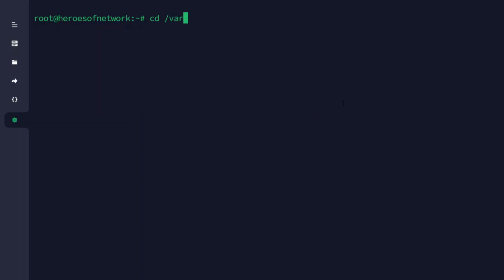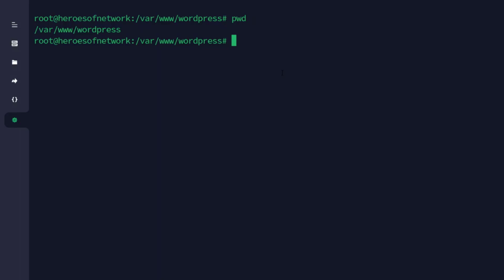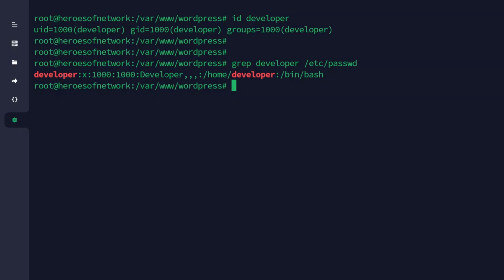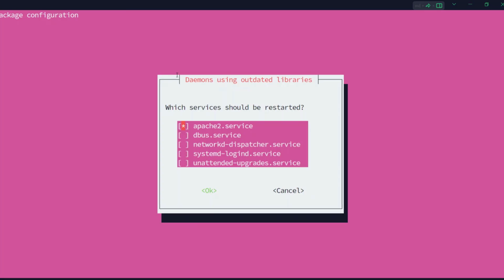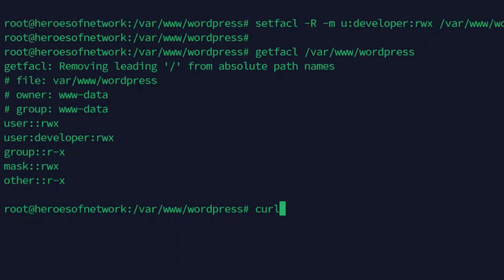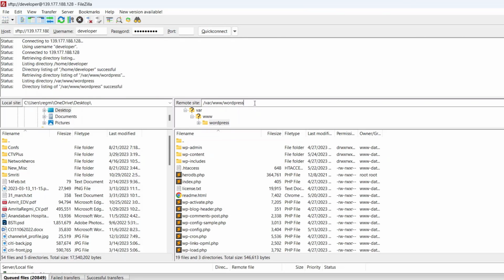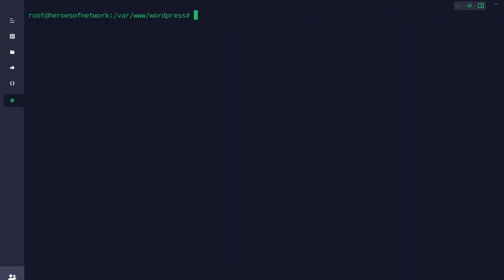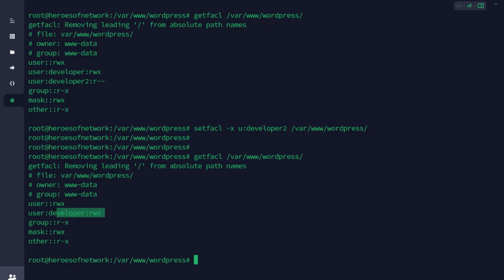Create an SFTP user with the required permission in Linux | Secured FTP | SFTP with ACL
You'll learn how to create an SFTP user in a Linux server and assign specific permissions to a directory. The tutorial provides a step-by-step guide to help you understand the process thoroughly.

The video begins by emphasizing the importance of logging into the Linux server as a root user or a privileged user like a sudoer. The instructor sets the context by explaining a scenario where a website is hosted in the document root /var/www/WordPress and the goal is to create an SFTP user with read, write, and execute permissions for that specific directory.

To start, viewers are shown how to print the full path of the document root directory using the pwd command. Then, the instructor walks through the process of creating a new user, either from scratch or assigning special permissions to an existing user for the document directory.

The tutorial proceeds with the installation and configuration of special permissions using Access Control List (ACL). The acl command is introduced and viewers are guided on how to install it. Next, the instructor demonstrates the use of the setfacl command to set the ACL for the SFTP user to the directory /var/www/wordpress, granting them the necessary permissions.

Verification and testing are crucial steps, and the video shows how to use the curl command to print the server's IP address. Viewers are then guided on how to connect to the server using an SFTP client application like FileZilla. Once connected, the instructor demonstrates successful directory listing and accessing the website files. A practical example of creating and uploading a file is given, reinforcing the effectiveness of the assigned permissions.

The video also covers additional topics, such as adding another user with different permissions to the same directory and modifying an existing user's permissions using the setfacl command. The instructor ensures that viewers understand the concepts and encourages them to explore different scenarios.

By the end of the video, viewers will have a clear understanding of how to create an SFTP user in a Linux server and assign specific permissions to a directory. They will also gain insights into Access Control List (ACL) in Linux and its configuration.

If you're looking to enhance your Linux server administration skills and gain expertise in managing SFTP users and permissions, this video is a valuable resource. Watch the video now and expand your knowledge of Linux server administration!